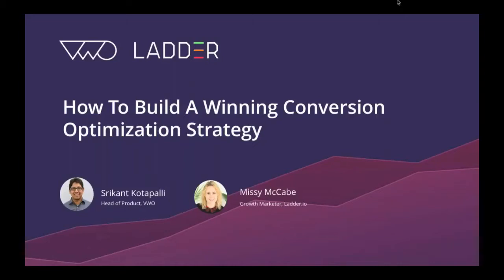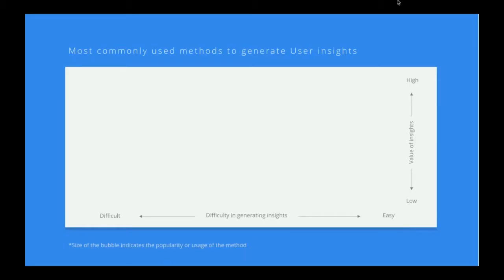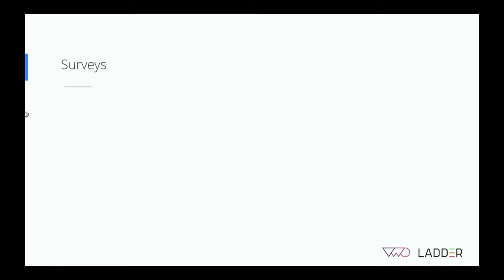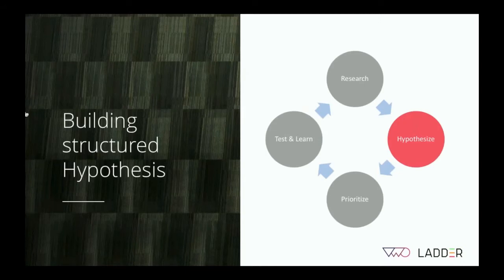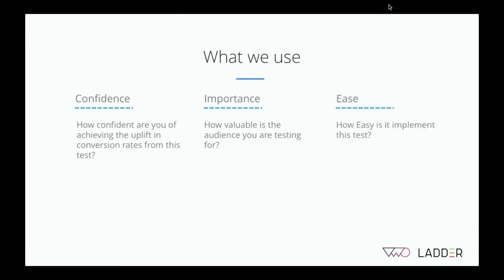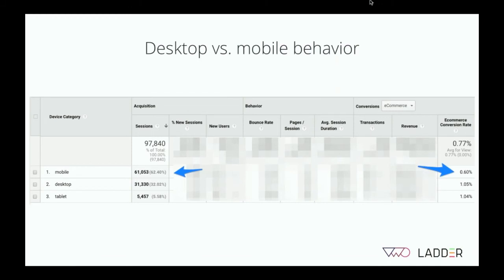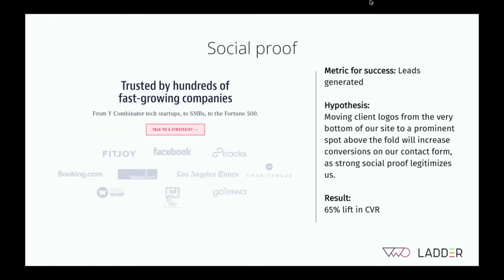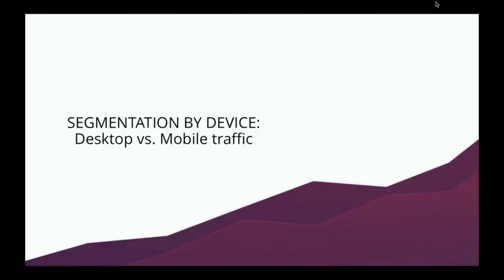How To Build A Winning Conversion Optimization Strategy - VWO webinar with ladder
Learn how you can create a winning Conversion Optimization Strategy.